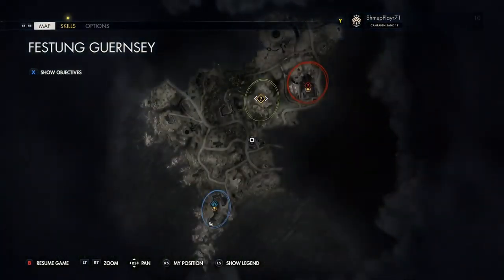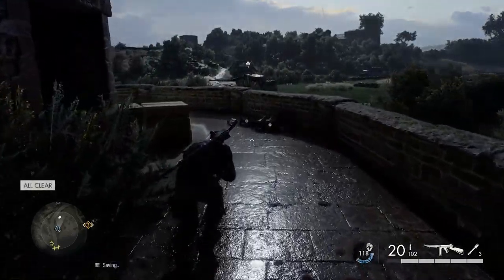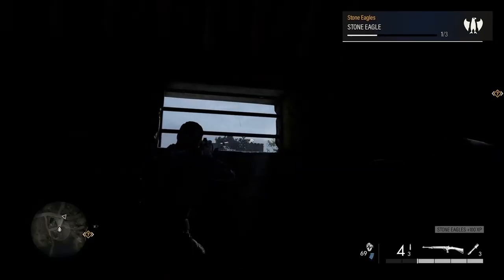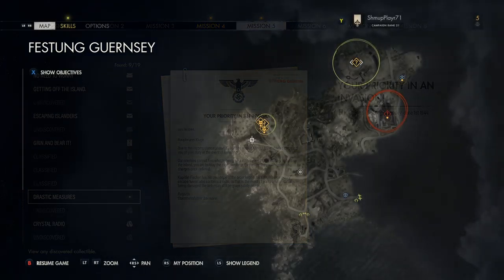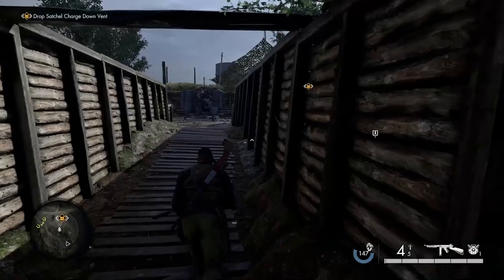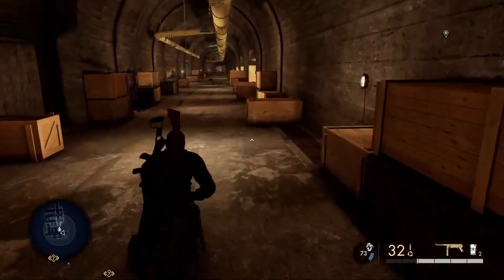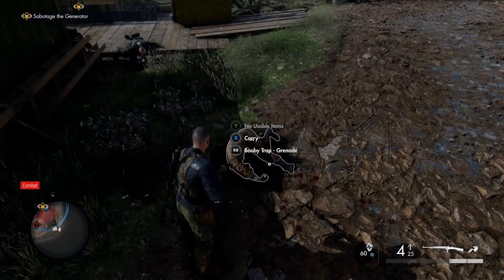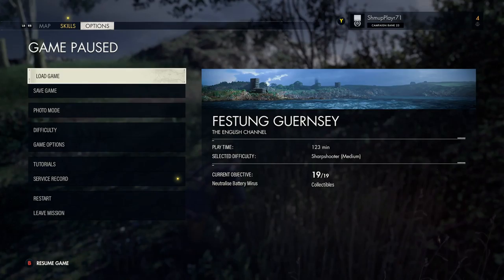SNIPER ELITE 5 Easiest Collectables Guide 100% : Mission 5 'Festung Guernsey' (XBOX S/X,PS5,PC)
Hi thanks for your visit my latest SNIPER ELITE 5 Easiest Collectables Guide 100% : Mission 5  'Festung Guernsey' (XBOX S/X,PS5,PC)
Here I give you full easy guide for all collectables for new game Sniper Elite Mission By Mission.see below for timestamp of each collectable
00:00 - Classified Documents 1/5 'Grin and Bear it'
01:39 - Personal Letters 1/5 'No need to Worry'
02:38 - Personal Letters 2/5 'Getting of this Island'
02:55  - Hidden Item 1/3 'Crystal Radio'
03:23  - Stone Eagle 1/3
04:14 - Rifle Workbench 1/3
04:38 - Stone Eagle 2/3
05:47 - Personal Letters 3/5 'Escaping Islanders'
06:15 - Classified Documents 2/5 'Drastic Measures'
06:43 - Classified Documents 3/5 'Cut Costs Cost Lives'
09:11 - Pistol Workbench 2/3
09:46 - Hidden Item 2/3 'Comfort Bag'
10:56 - Classified Documents 4/5  'Transport Troubles'
11:40 - Classified Documents 5/5 'Oafish Officers'
12:17 -  Personal Letters 4/5 'Harass the Huns!'
13:15  - SMG Workbench 3/3
13:27 -   Personal Letters 5/5 'Confiscated Goods '
14:28 - Hidden Items 3/3 'TODT Uniform Badge'
14:58 - Stone Eagle 3/3